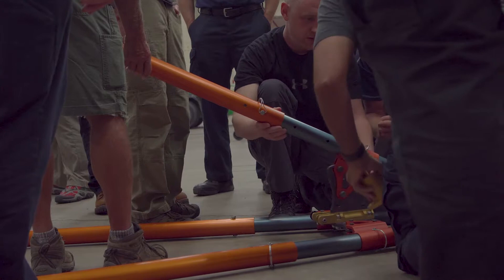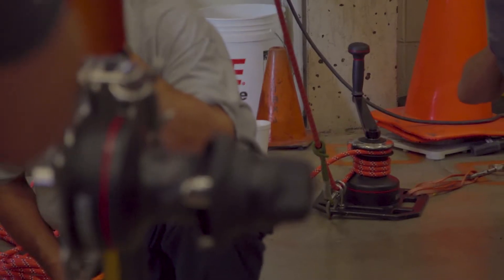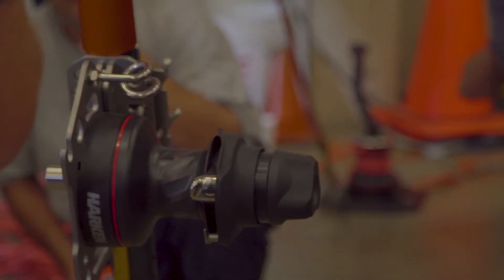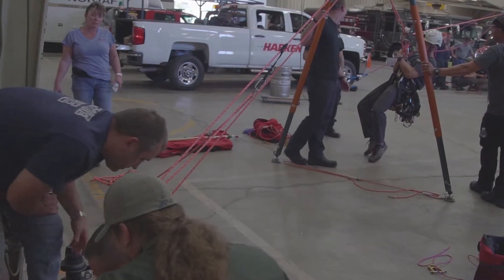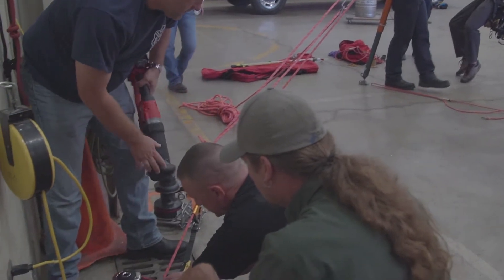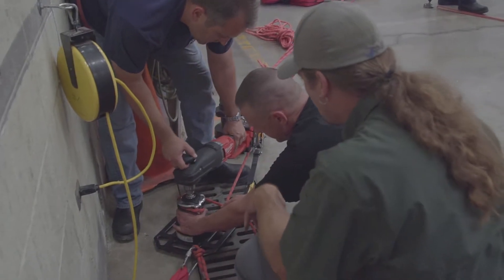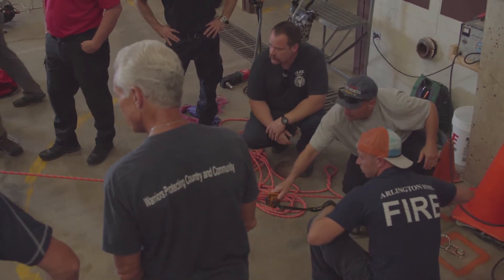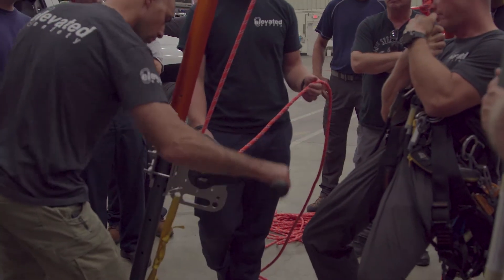Harken Safety & Rescue LokHead and Riggers Winch Workshop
The Harken Safety & Rescue team conducted a workshop with PMI and Elevated Safety to introduce and review the variety of potential applications for the LokHead and Riggers winch products.